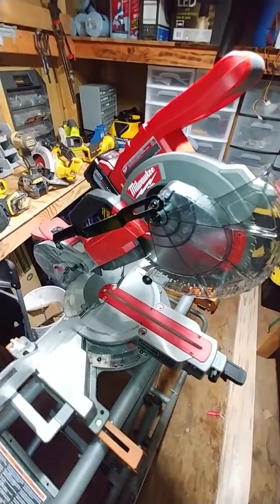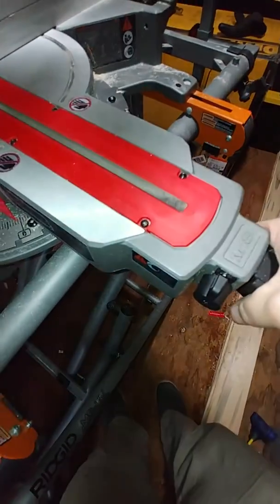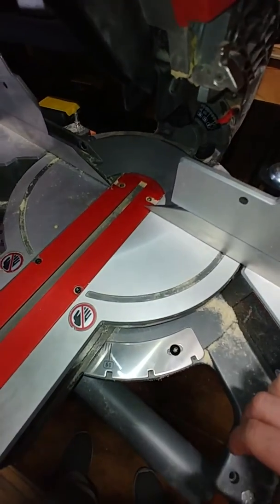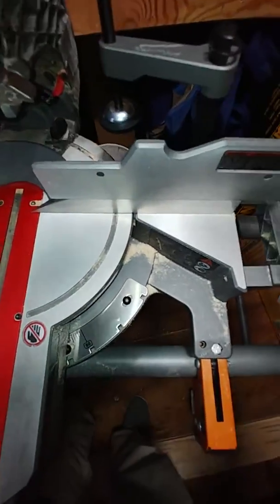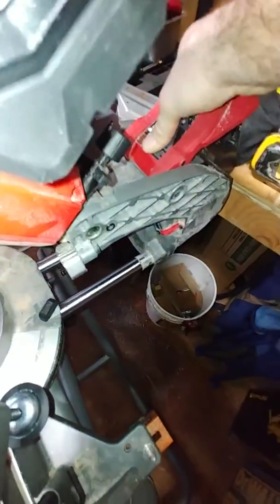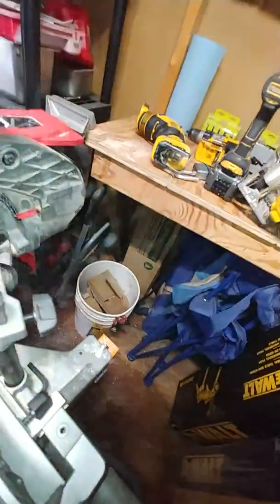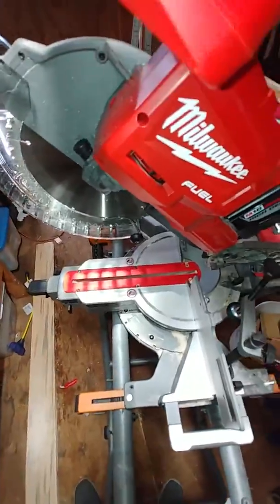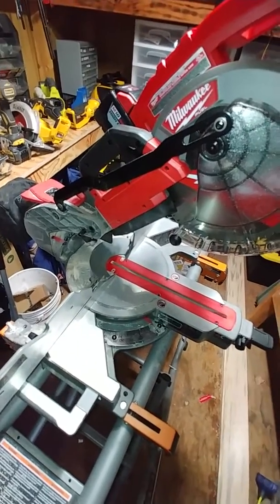Milwaukee 2734-20 10" Cordless 18V Brushless Dual Bevel Sliding Miter Saw REVIEW - Good as they say?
I take a look at the Milwaukee 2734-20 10" Cordless 18V Brushless Dual Bevel Sliding Miter Saw. Big Savings over some other brands. Was it worth it? Want a light clean vid for the kids?